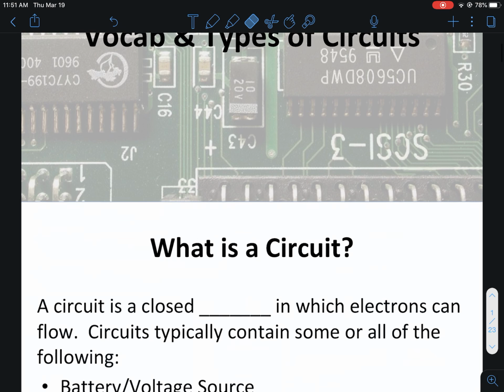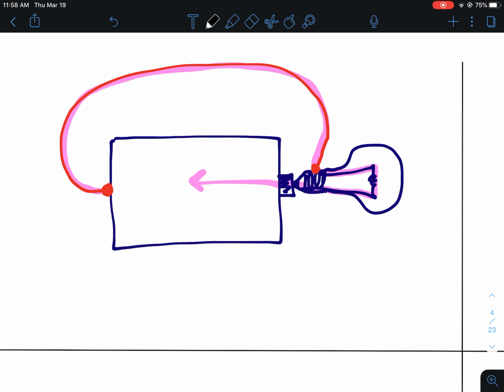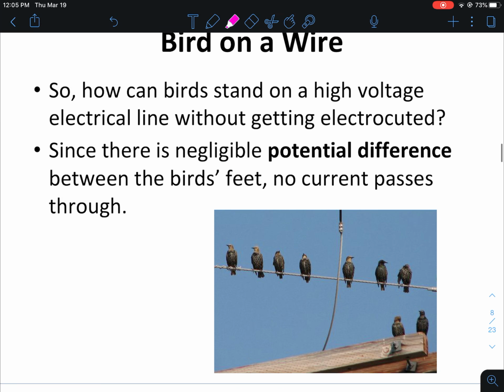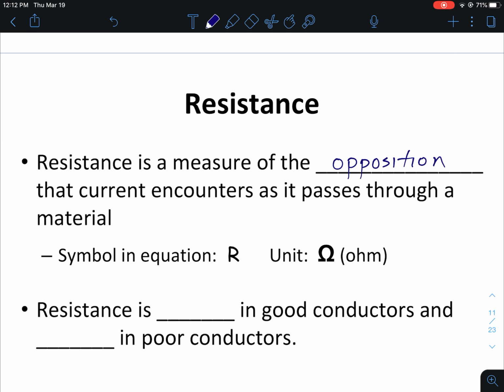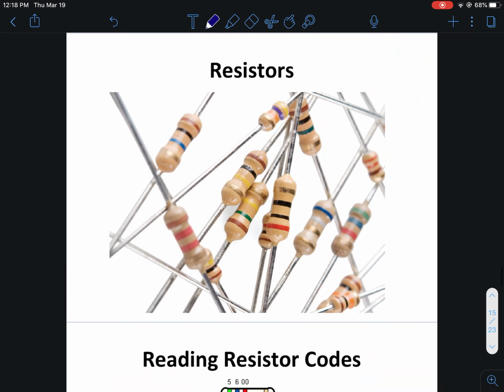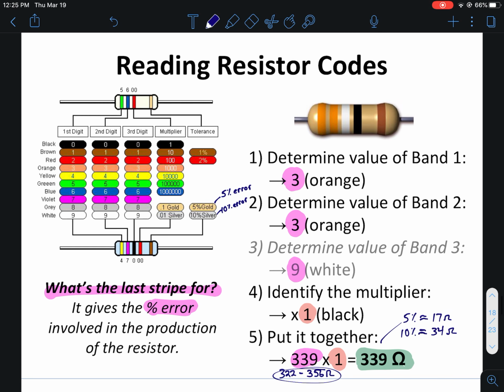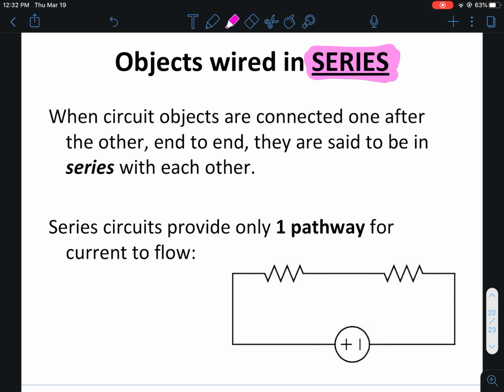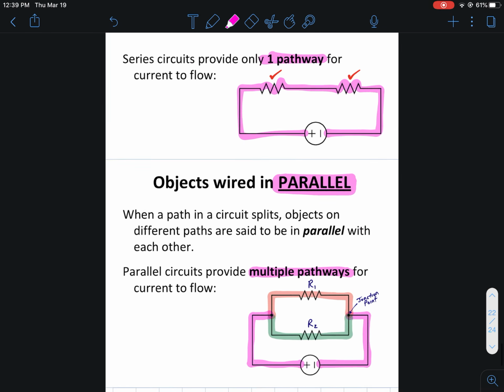Module 1 Lecture (Phys 516 - Intro to Circuits)